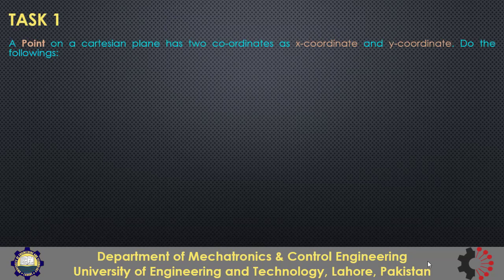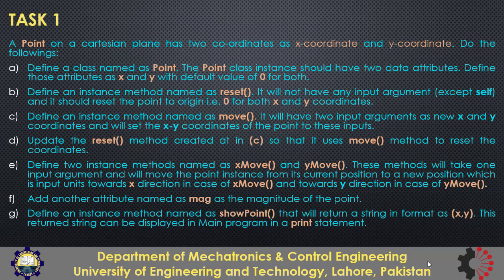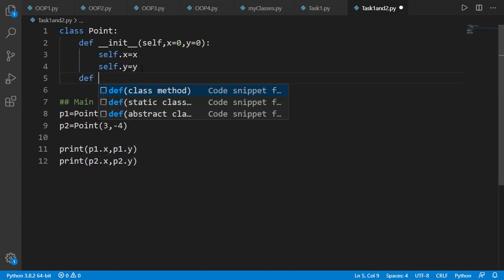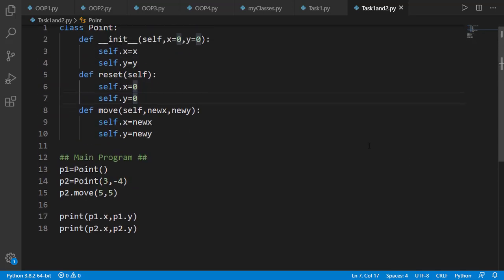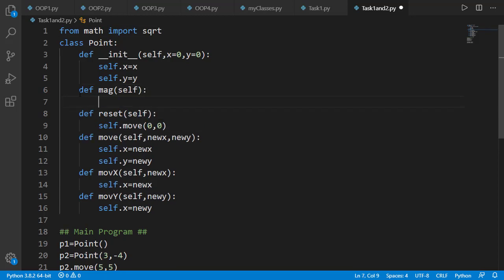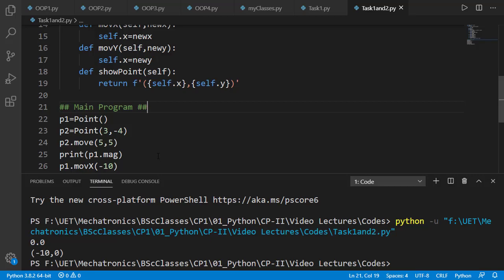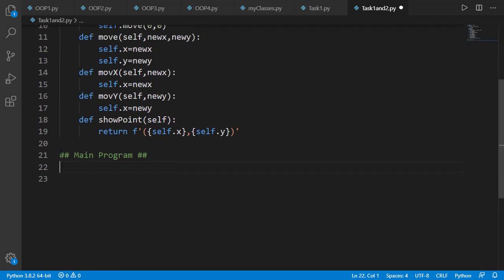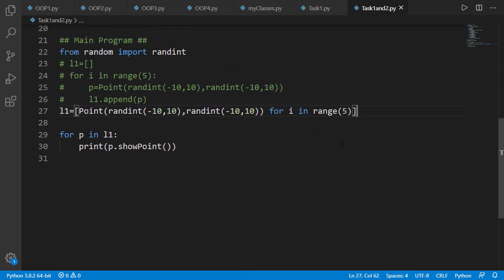Lesson-05 | Task 1 & 2 | [OOP in Python]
This is the lesson number 05 of the lesson series on Object Oriented Programming (OOP) in Python. It will be a complete course with the aim is to cover almost everything needed in Object Oriented Programming.
In this lesson we will have two tasks followed by their solution. The aim is that you use the skills learnt so far to solve these tasks.

*Review Questions of the Lesson*
1. For the list l1 at 08:18 , use another list comprehension to get the list with elements as output of showPoint method (all elements will be string), and then print that list directly.
2. Use the same thing using map function.